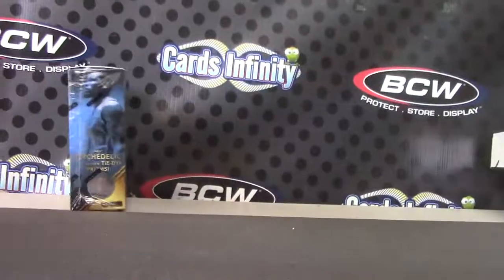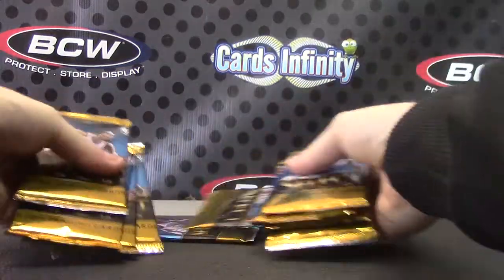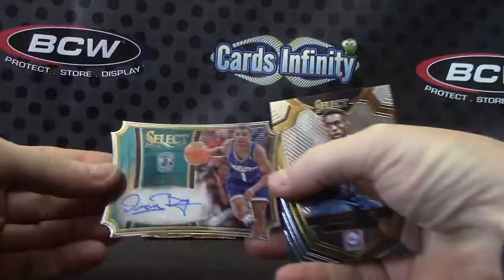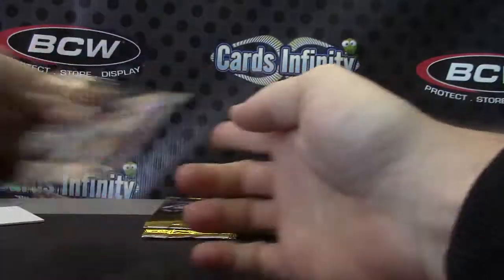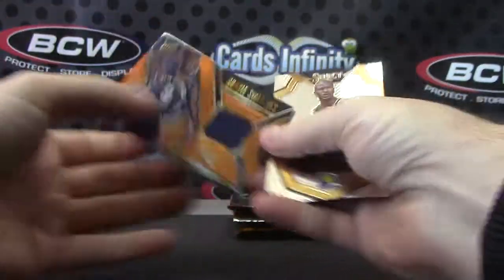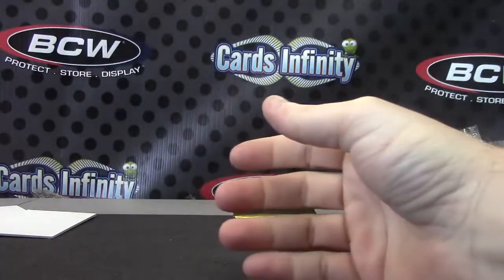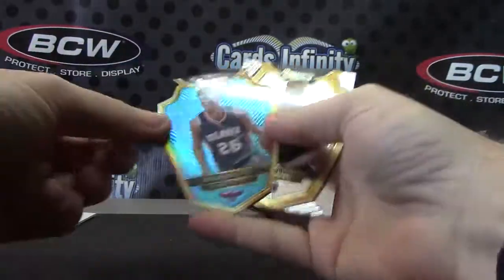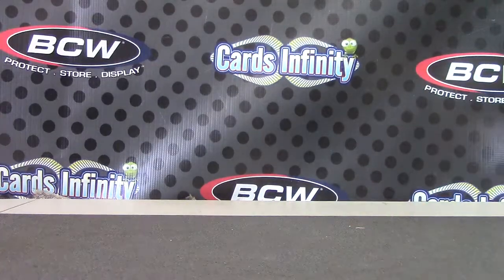Darin N's 2014/15 Select Basketball Box BReak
Thanks a lot Darin, Chris J.